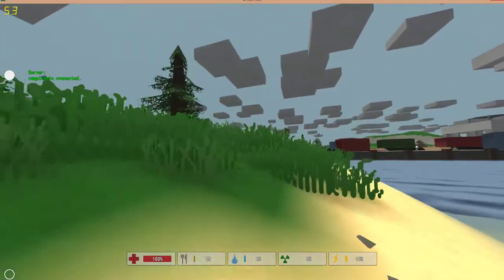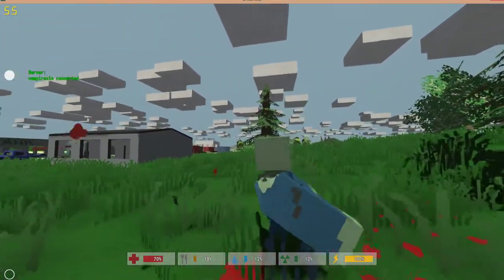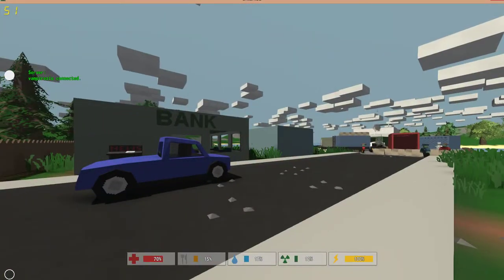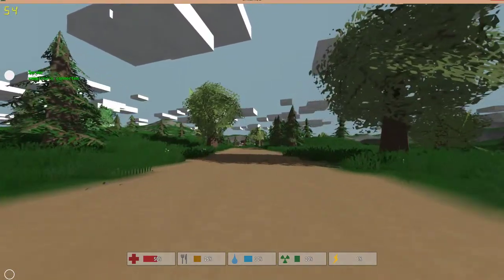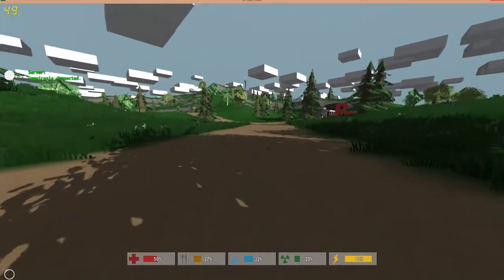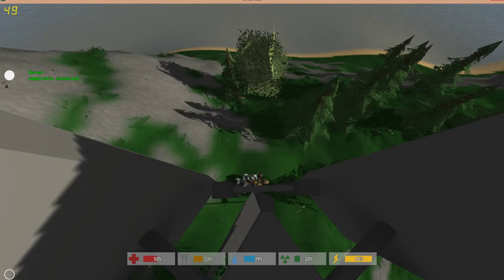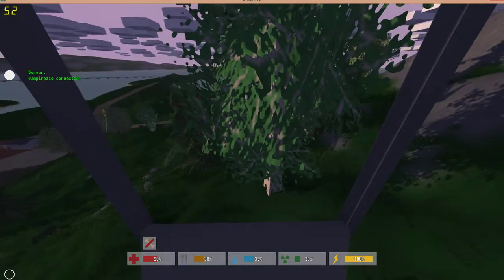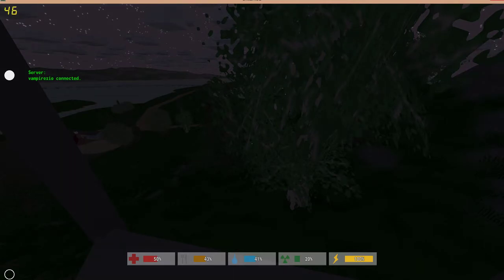Zio & Rifle play Unturned: Promises, Promises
Unturned is a survival game that combines Minecraft and various zombie genres in an interesting way, but still lacks some features that would make it a quality title.

You get what you pay for and the price is free.